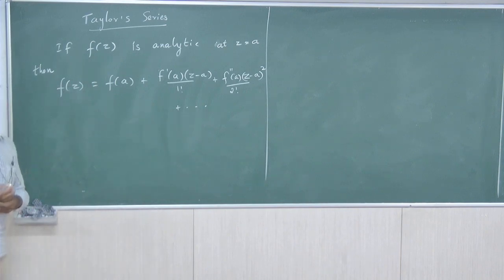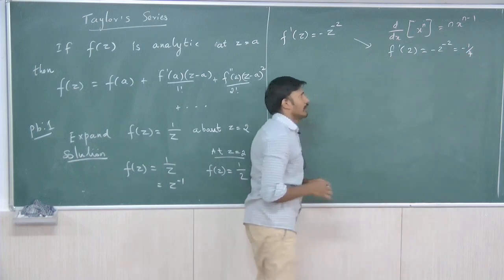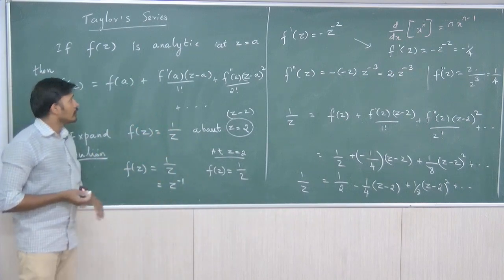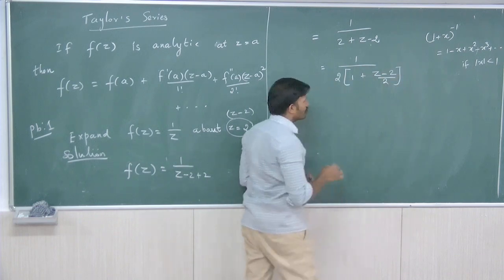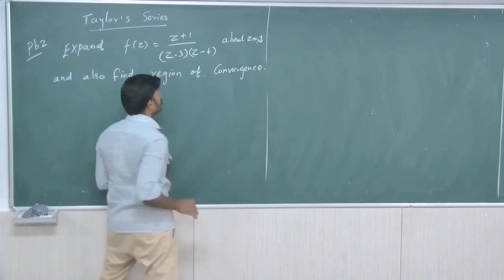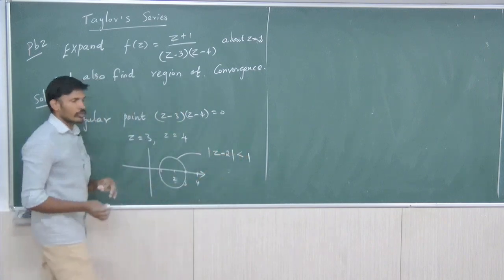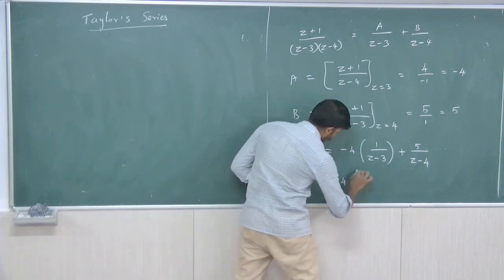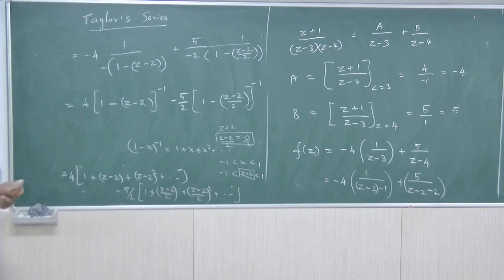Problems in Taylor's series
The analytic function is expanded by Tayler's series.